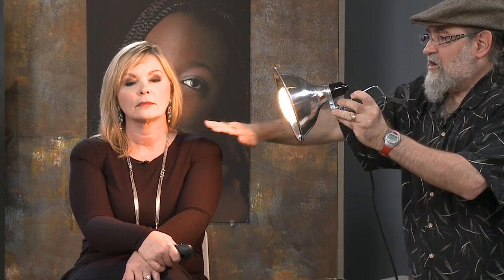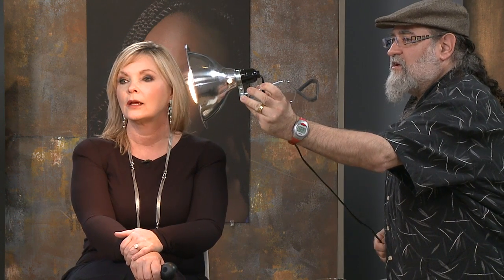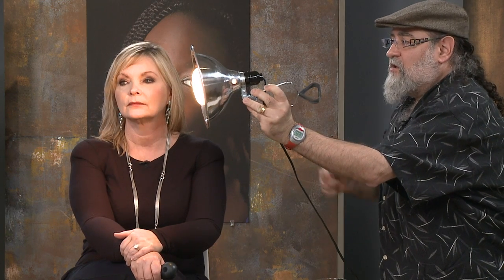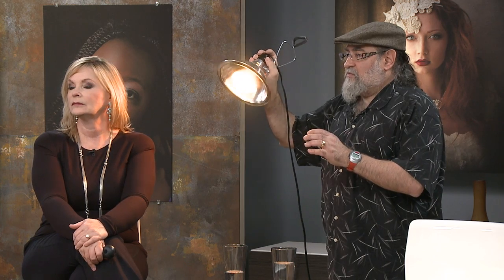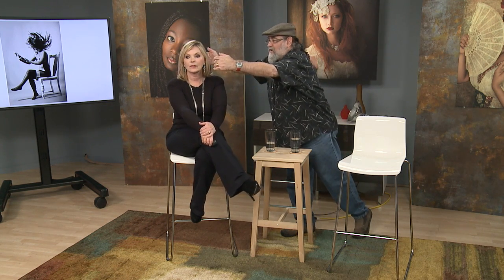Bambi Cantrell and John Cornicello: How to Use a Beauty Dish to Light Headshots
During the 2013 creativeLIVE Autumn Photo Critique, John Cornicello uses Bambi Cantrell as his model to demonstrate how to use a beauty dish to get the right light on the face. It might be counterintuitive to get super close to your subject, John says, but in doing so you can actually turn hard light into soft light. Get more invaluable tips during the rest of this three-day workshop